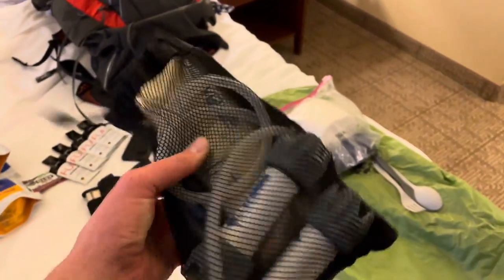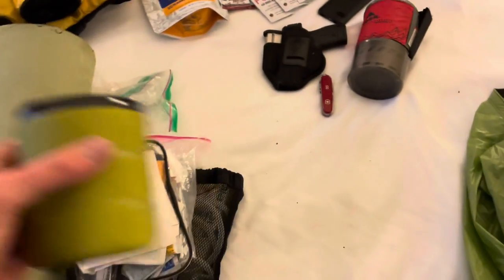Gear Pack with Chris Gee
This is a short hike of two days and one night. This is typically the gear that I pack on these trips so I thought this might be helpful for you as well…